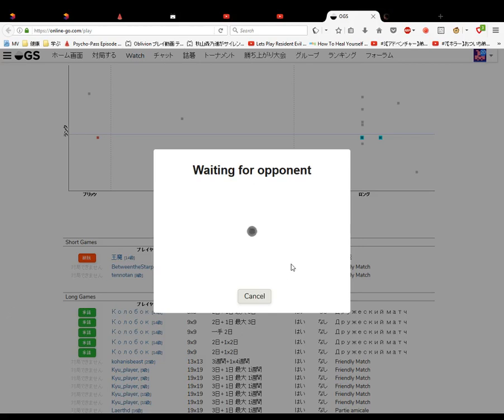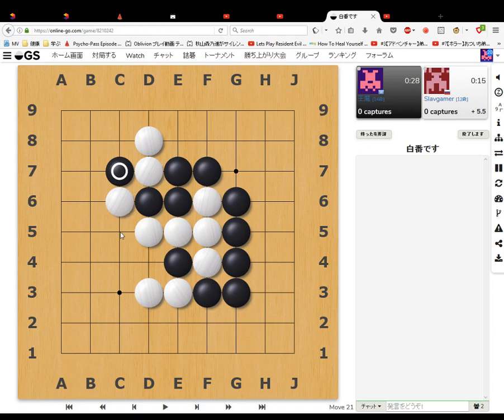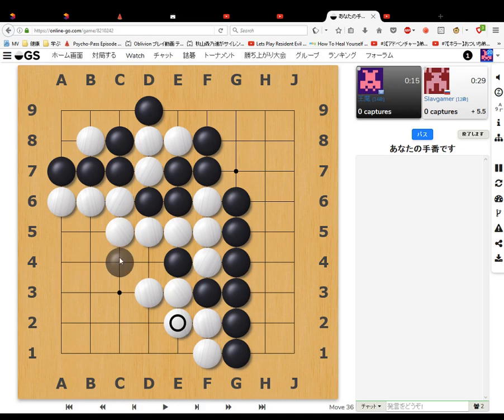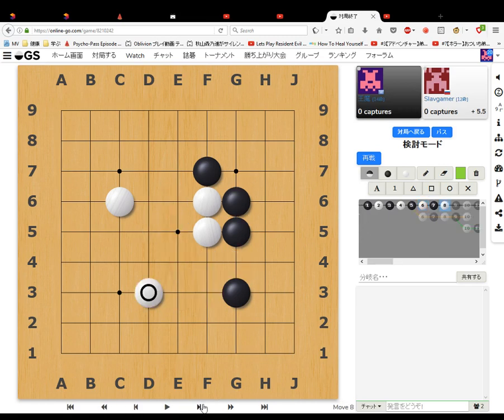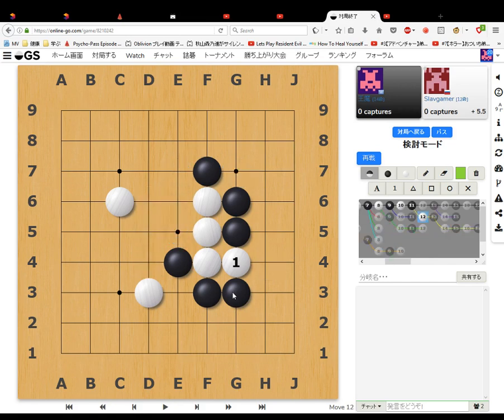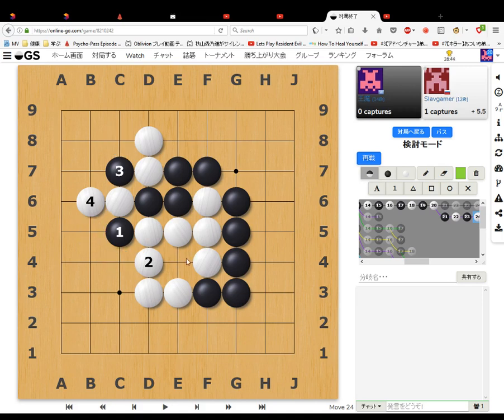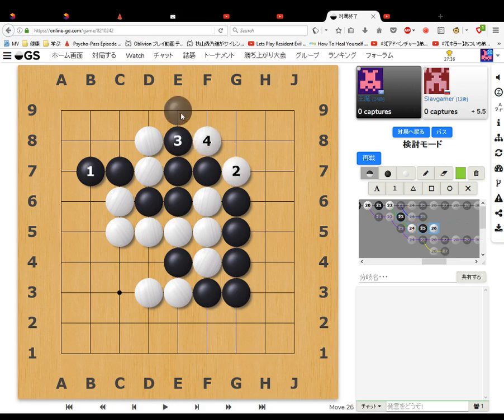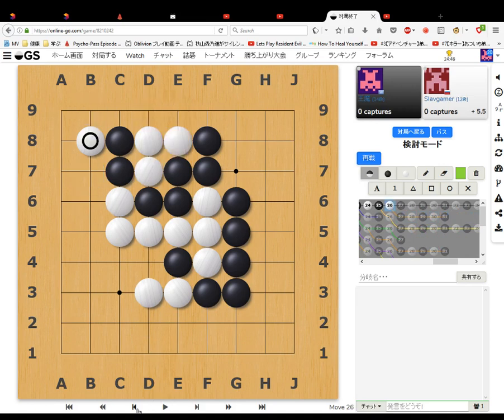How to play the game Go Part 3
Hi, and welcome to our video!

LEGEND:
LK: Leopard King (Tikhokhodki)
WW: WayneWilly
PHG: Pink Haired Guest
BHG: Blue Haired Guest

ZajchikROBLOX Players Introduction:
WayneWilly
WayneWilly is someone who is not experienced with games. He is handed a controller and is told to play. So far he has started his adventure playing a game called "Prison Life". He is a prisoner and his goal is to escape the prison.

Here you'll find fun videos of Roblox.
COMMENT and tell us what you thought